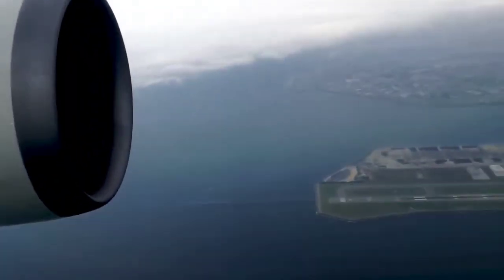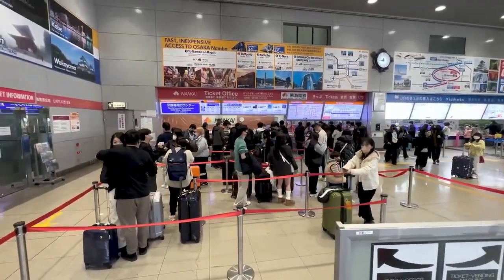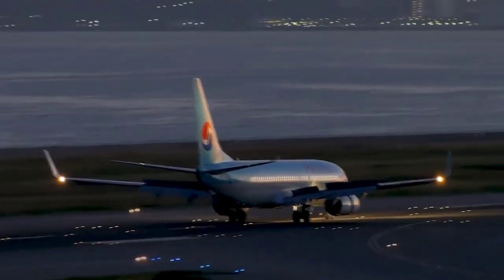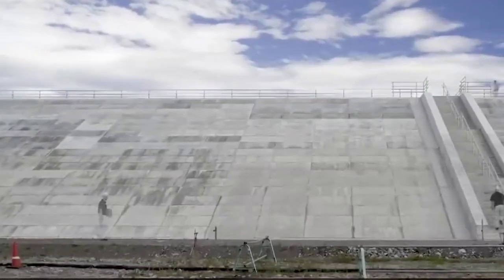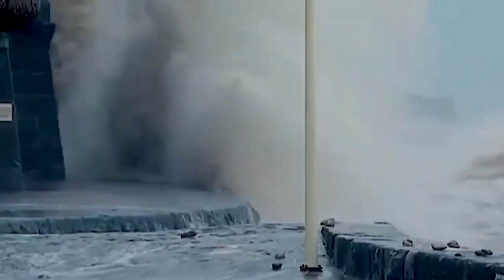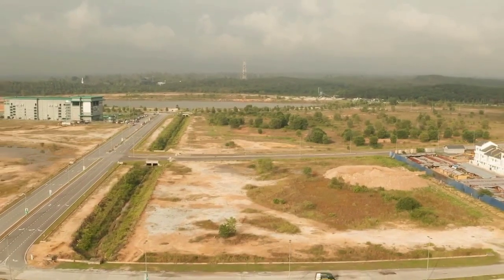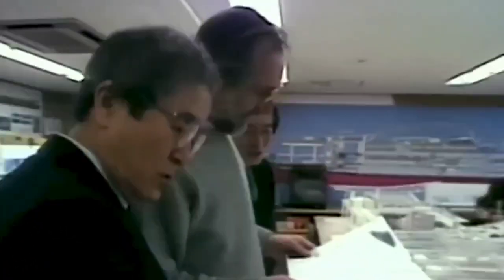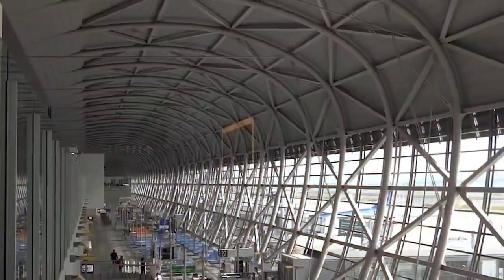Why Floating Airport is Now Sinking In Japan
Today we share Why Floating Airport is Now Sinking In Japan on this episode of infomystery show.